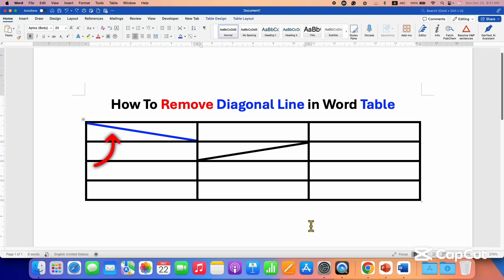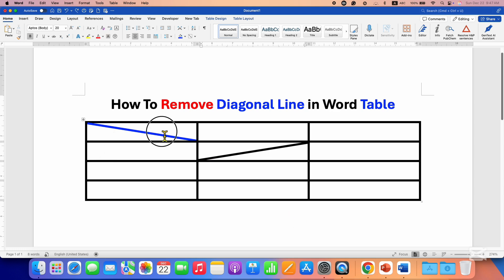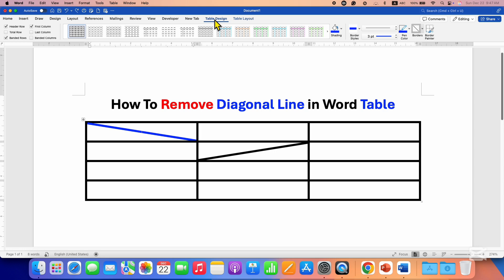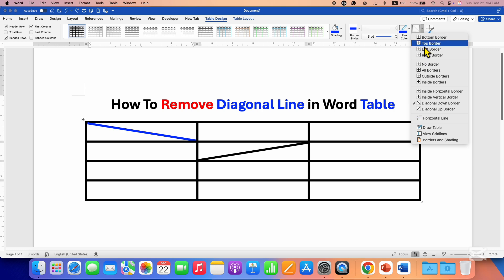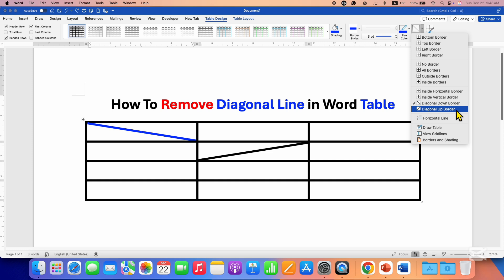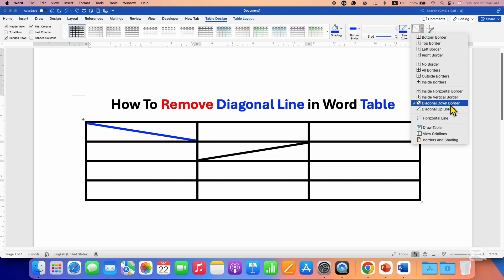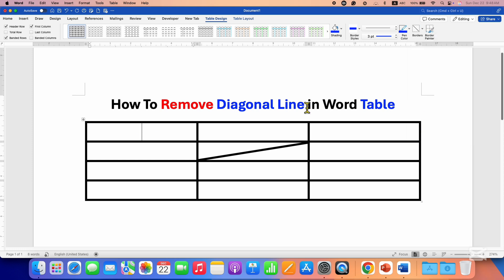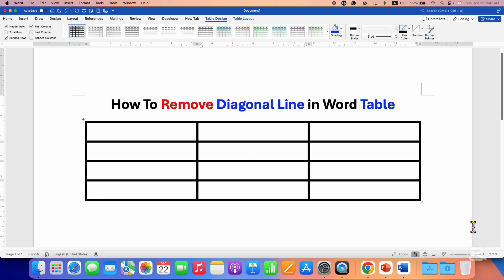How To Remove Diagonal Line in Word Table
This video shows How To Remove Diagonal Line in Word Table in Microsoft Word. To remove diagonal table line first click inside the cell the go to the table design tab and in Borders drop down untick the Diagonal up or diagonal down option to completely remove the diagonal lines up or diagonal down